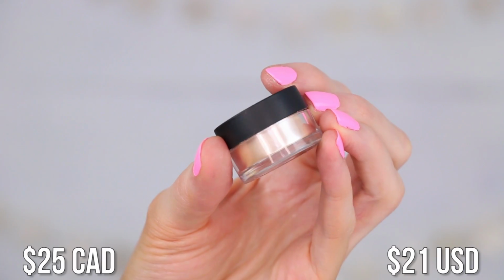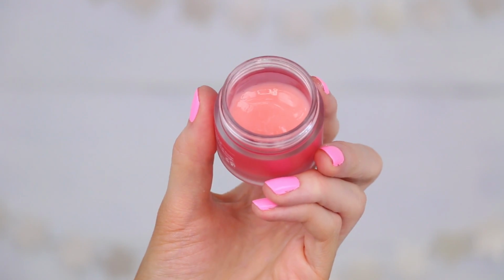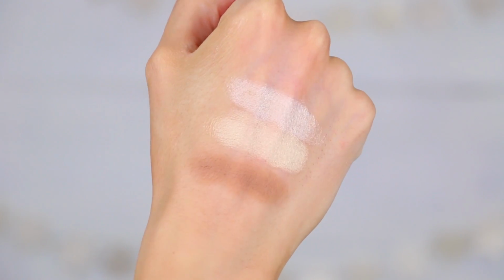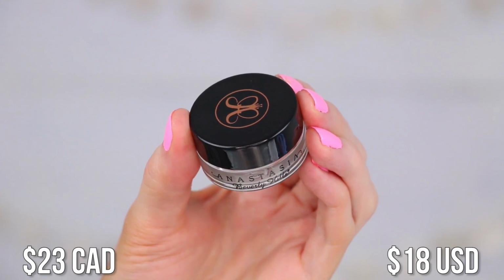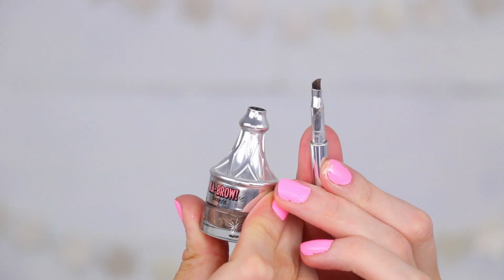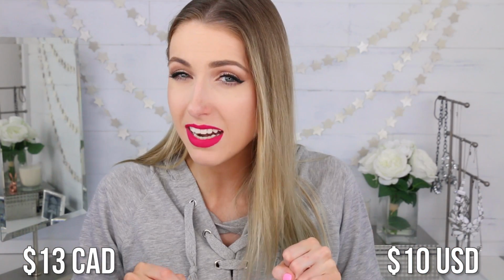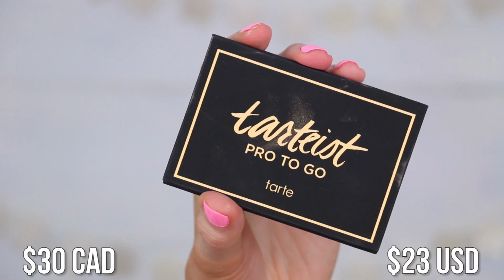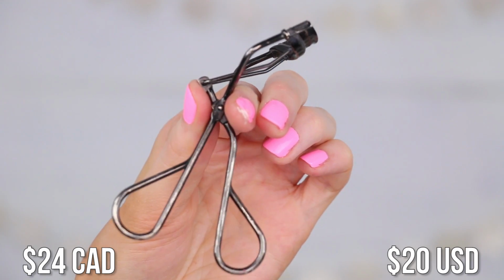TOP 10: Beauty Products at SEPHORA || Under $25!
A list of my 10 favourite products under $25 USD (only 4 of the products are over $25 CAD though!) all from Sephora!

Hi, hey, hello and welcome to our little corner of the internet! I'm Rachel: a wife, mom of 2 (a 3 year old and an under 1 year old), lover of makeup and chocolate chip cookie addict.

Benefit Cosmetics ka-BROW! Cream-Gel Eyebrow Color with Brush
Sephora Collection Cloud Cover Large Powder Puff [large size - the smalls are only avail in the US now